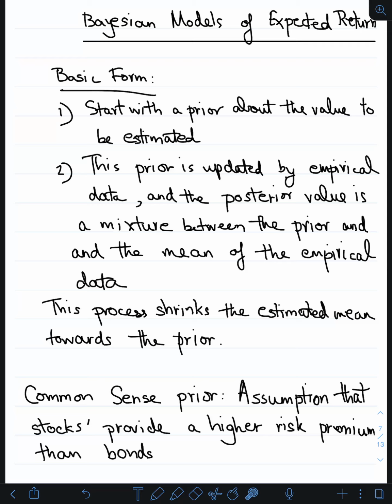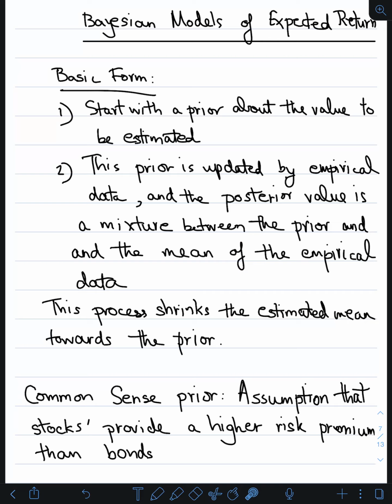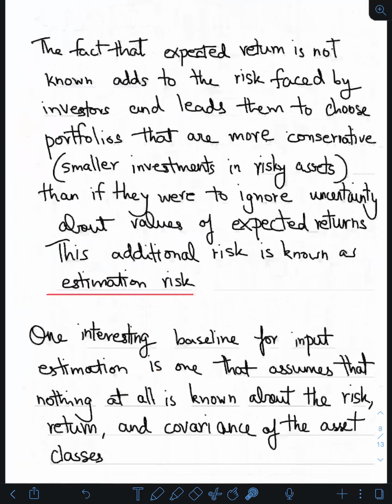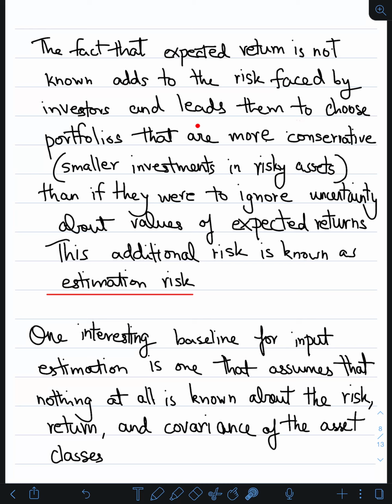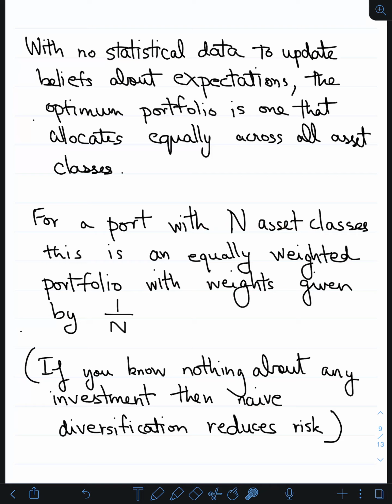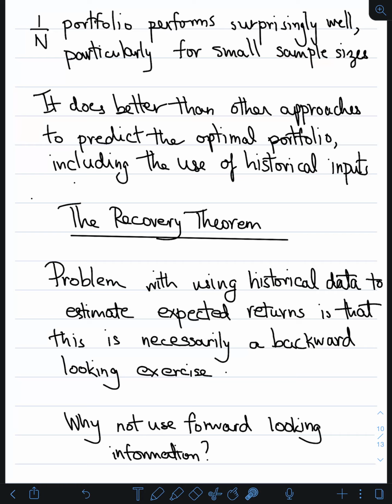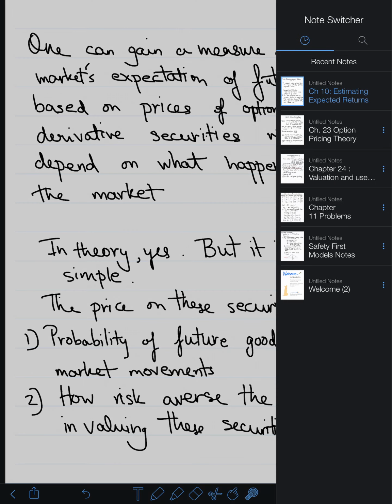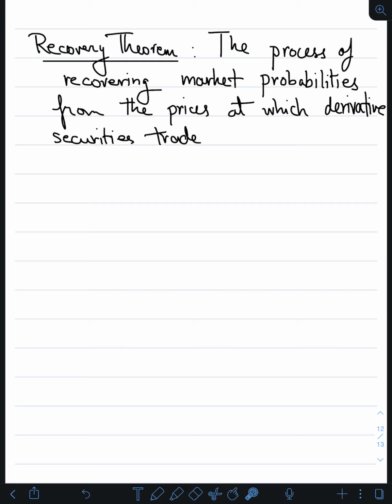Estimating Expected Returns 2 (Portfolio Analysis)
This video describes Bayesian models and estimating future expected returns using them. It also describes the Recovery Theorem and estimating future expected returns using derivatives like Options